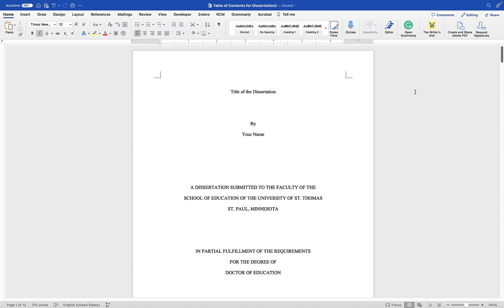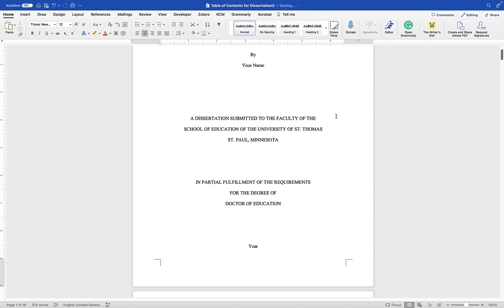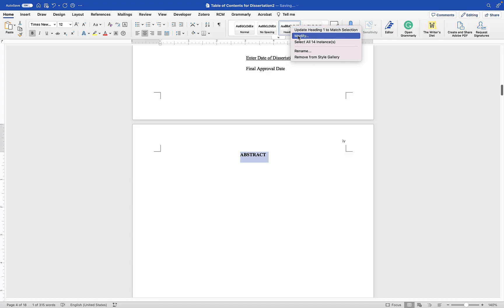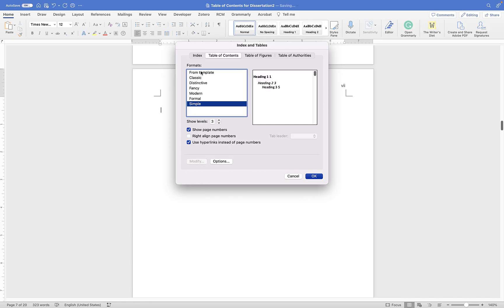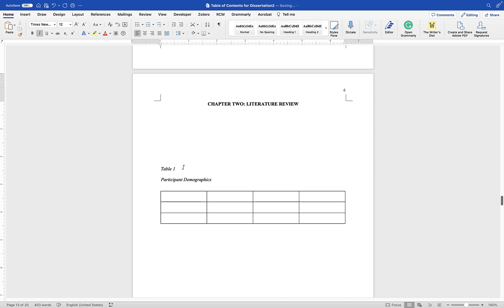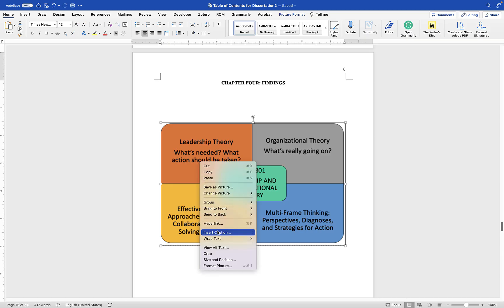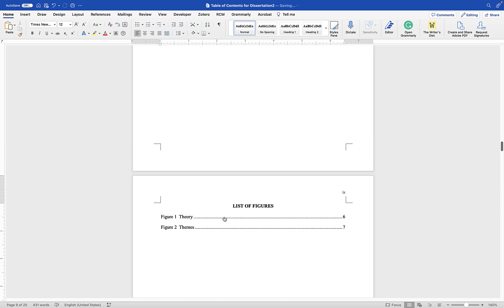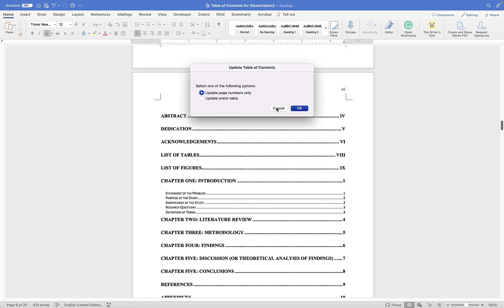Table of Contents, List of Figures, Tables for Dissertation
Learn how to create a table of contents that includes a list of tables and a list of figures for your dissertation.

Table of Contents:

00:00 - Format the paper
01:12 - Add page numbers in Roman numerals
02:09 - Add page number in Arabic numerals
03:11 - Format headings for TOC
06:34 - List of Tables
09:36 - List of Figures
12:54 - Update TOC